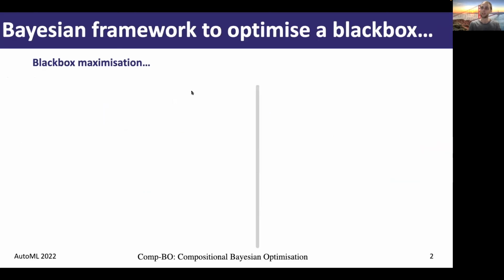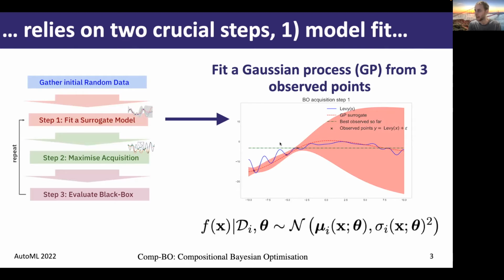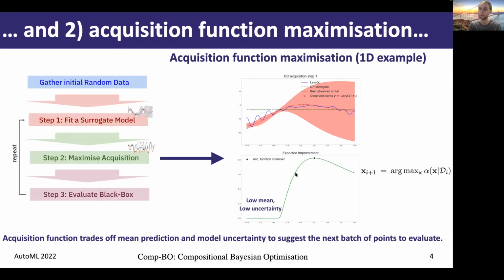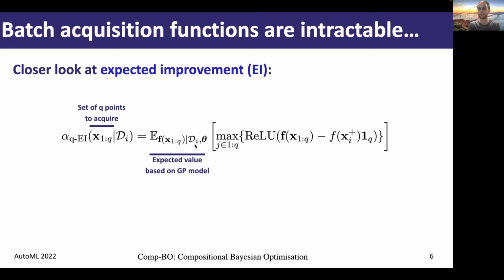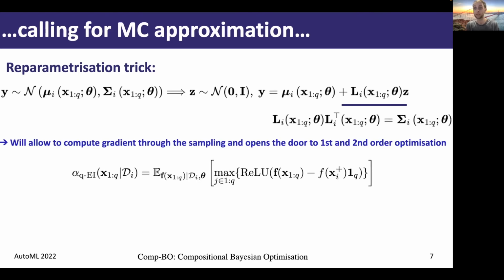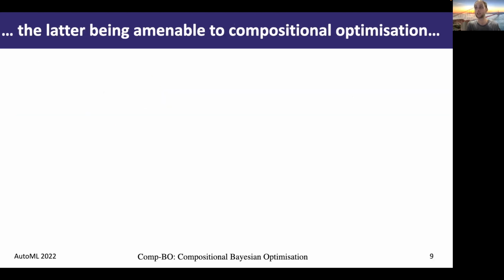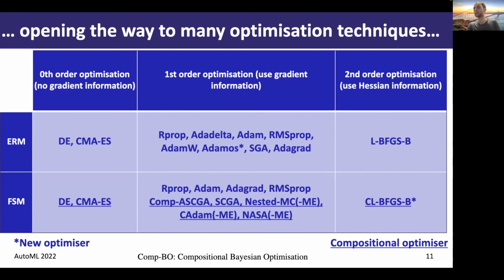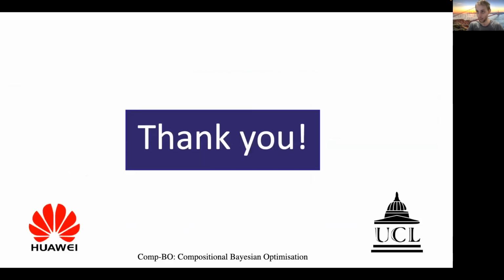[AutoMLConf'22]: Are we forgetting about compositional optimisers in Bayesian optimisation